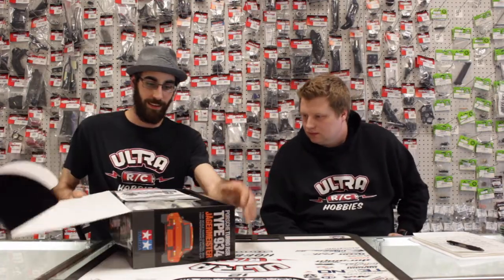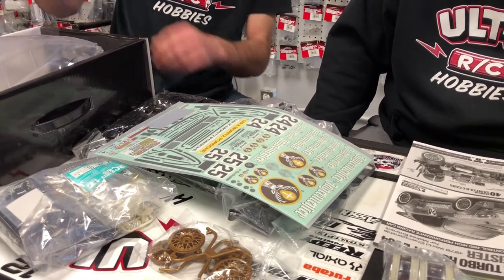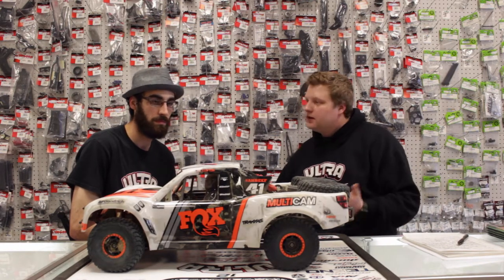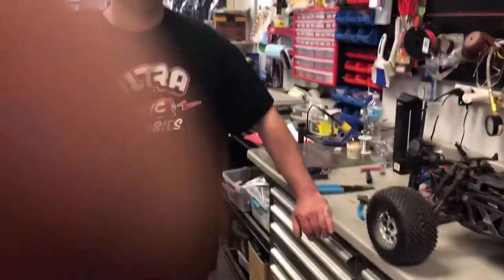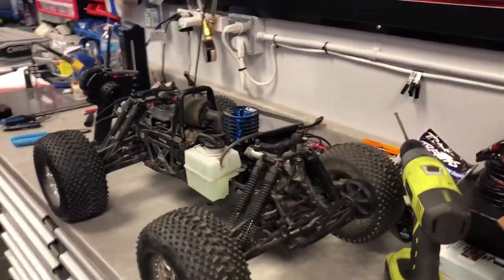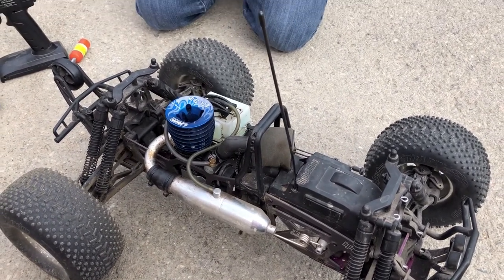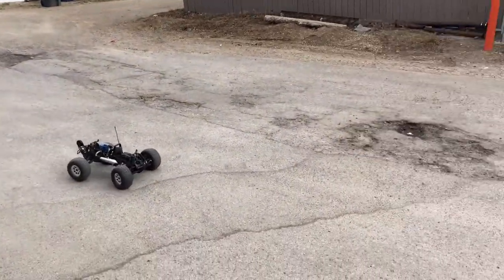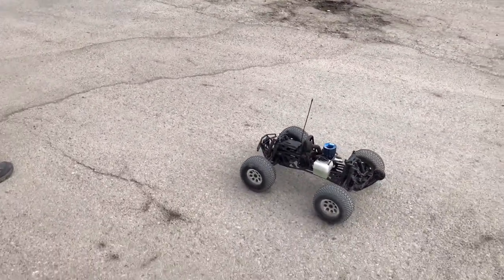Tamiya TA02SW Unbox, UDR, How To Tune A Nitro Engine - The Ultra RC Hobbies Show Episode 11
Who wants more UDR?? Well you are in the right place. On Episode 11 of The Ultra R/C Hobbies Show we definitely have more talk and footage of the UDR, Chris unboxes a TamiyaUSA kit, and we have a special guest on to talk about preparing your nitro for the season.

1010 Taylor Street East #40
Saskatoon, SK
S7H 1W5